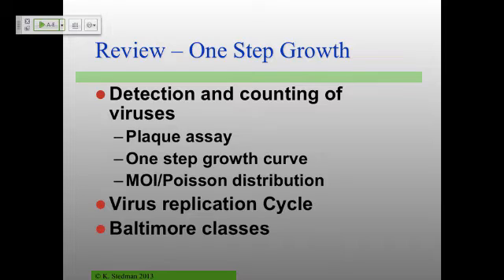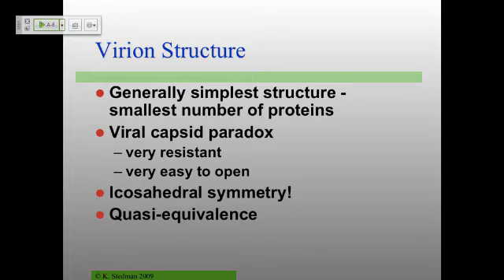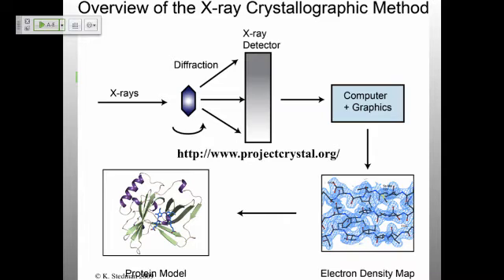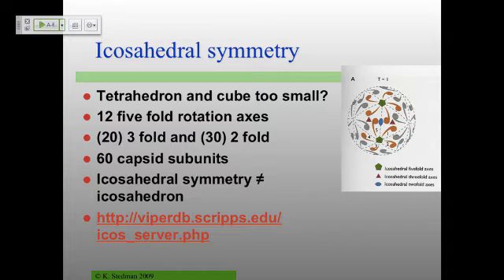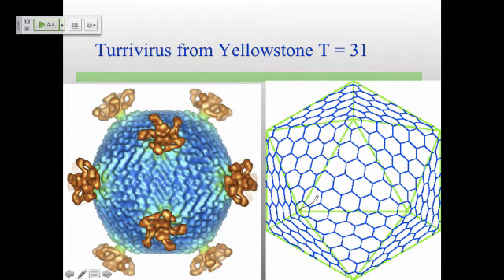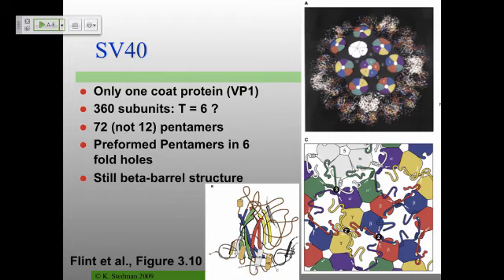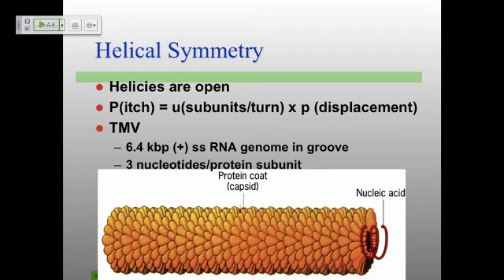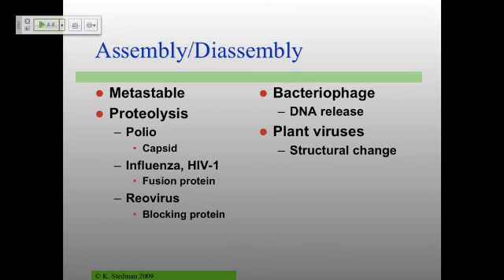Vir_S14_Lecture 3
Table of Contents:

00:43 - Review -- One Step Growth
05:43 - Outline -- Virus/Virion structure
06:36 - Key concepts
08:09 - Virion Structure
10:38 - Transmission Electron Microscopy
12:07 - Figure 2.1 - Negative Stain
13:43 - Figure 2.1 - Other Techniques
15:45 - Single particle reconstruction
19:22 - X-ray crystallography
21:27 - Smaller is better
25:21 - Icosahedral symmetry
28:15 - CMV (Cowpea Mosaic Virus)
29:26 - Quasiequivalence
33:14 - CCMV: T = 3 virus particle
33:49 - Turrivirus from Yellowstone T = 31
37:47 - Variations on a theme
39:19 - Polio
41:32 - SV40
44:24 - Adenovirus
44:26 - SV40
46:14 - Adenovirus
47:09 - Cross-linked virus capsid proteins
47:11 - Adenovirus
48:25 - Cross-linked virus capsid proteins
50:49 - PBCV-1
51:26 - Mimivirus
52:06 - Helical Symmetry
54:10 - Both symmetries
54:50 - Genome packaging
57:48 - Virus envelopes
59:17 - Virus budding
01:00:41 - Assembly/Diassembly
01:02:27 - Structure review
01:02:30 - Test Question